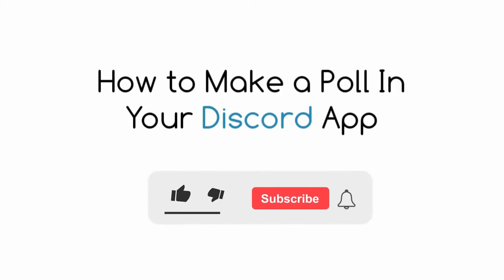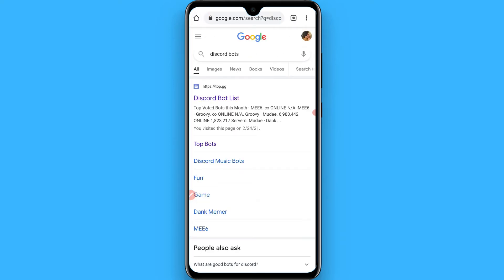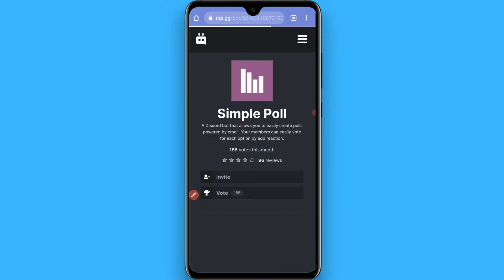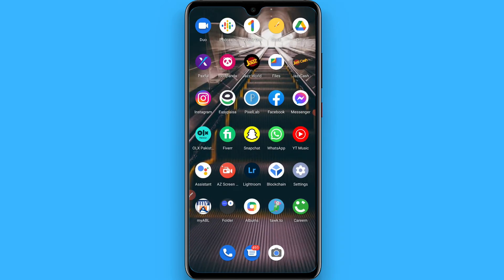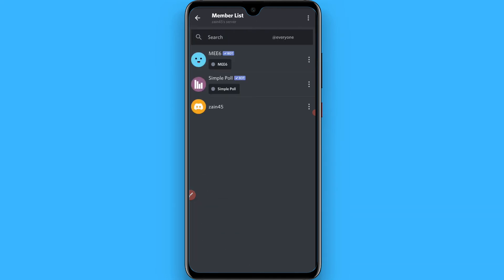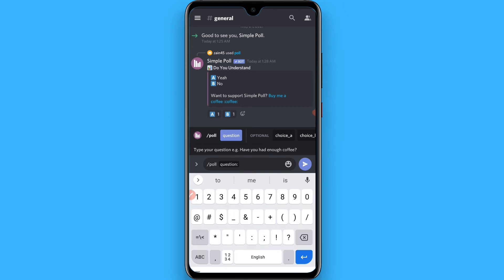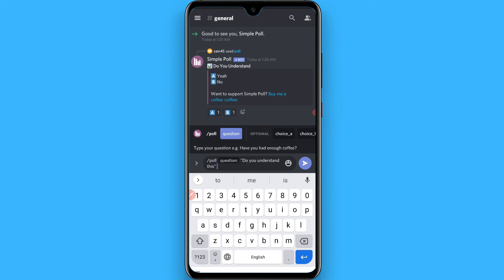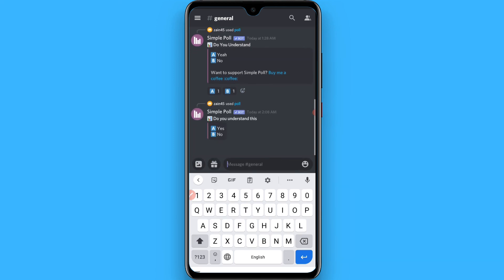How To Make A Poll In Your Discord Mobile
Learn How To Make A Poll In Your Discord Mobile

In this video I will show you how to make a poll in your Discord App. This will be a short guide that shows you exactly how to make a poll in Discord.

Here's how to make a poll in Discord mobile.